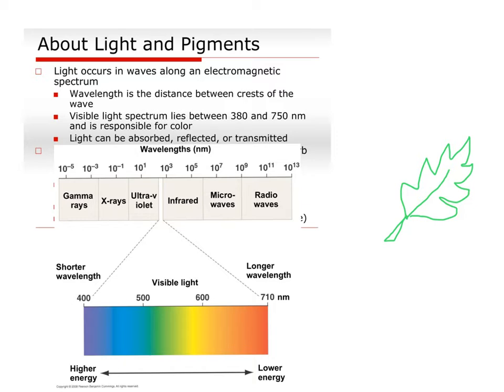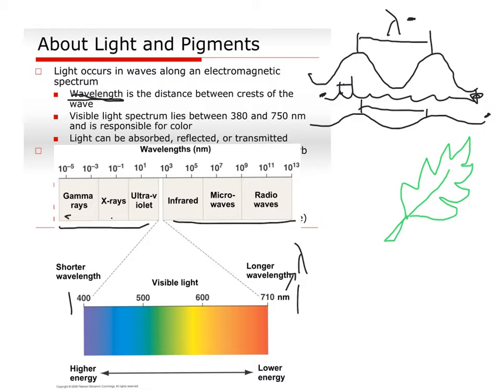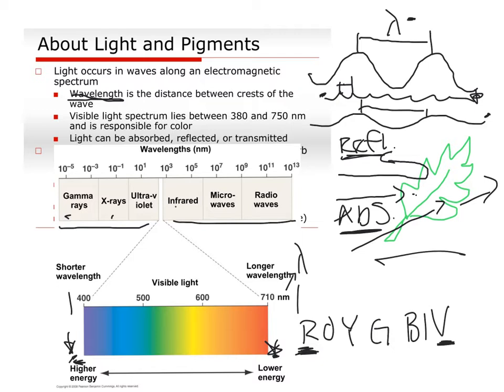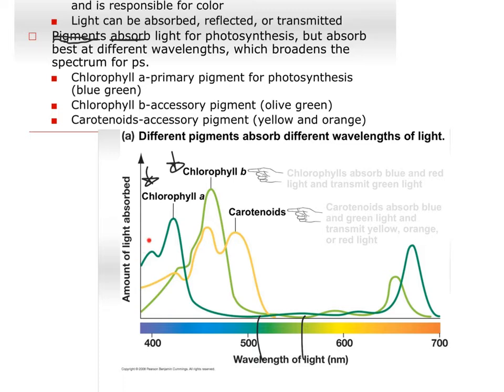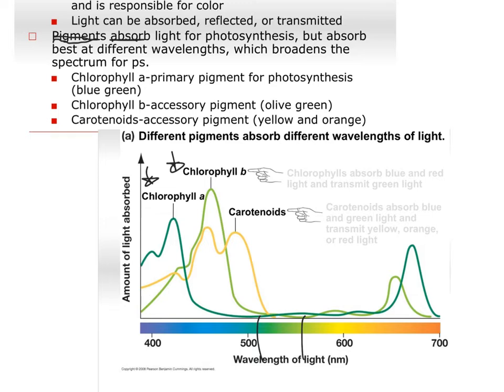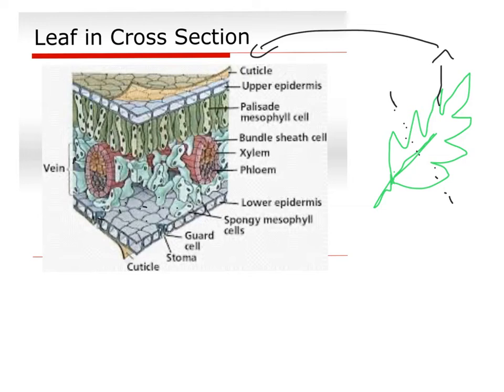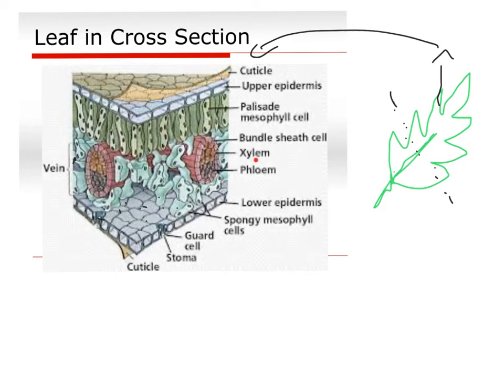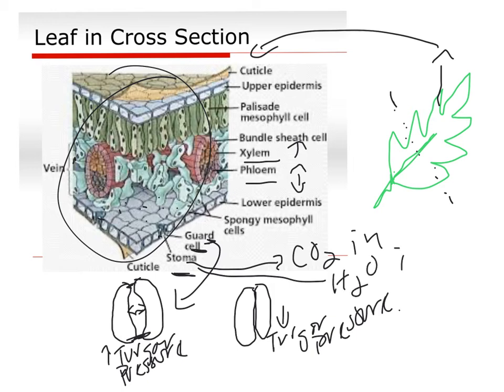Light, Pigments, and Leaves for AP Biology